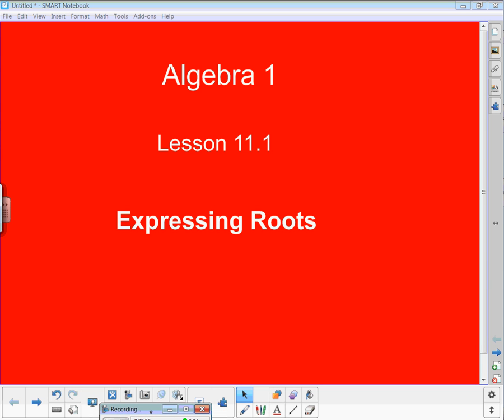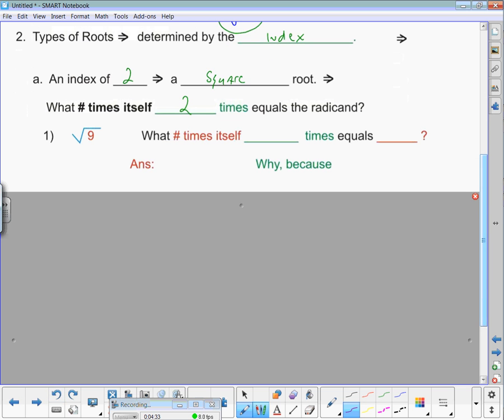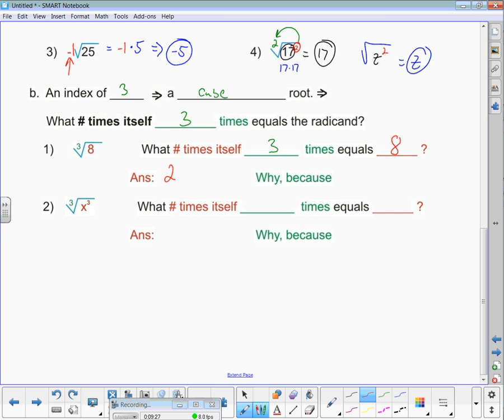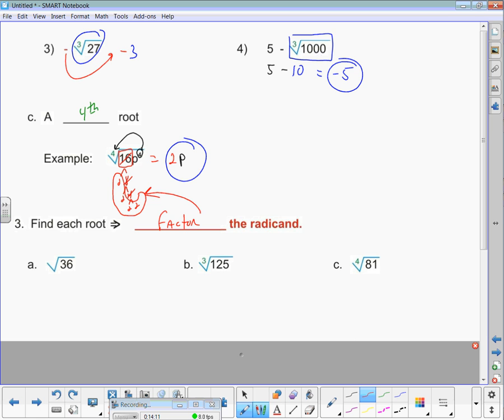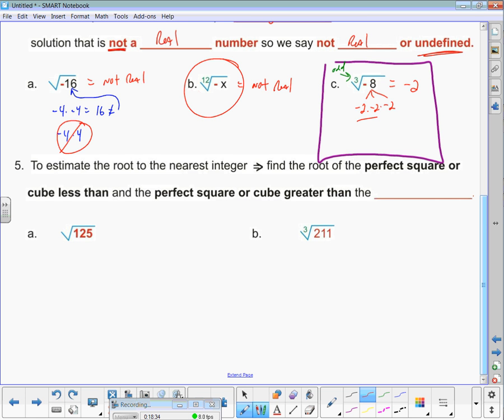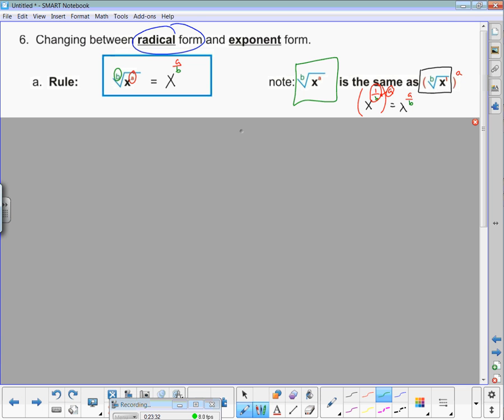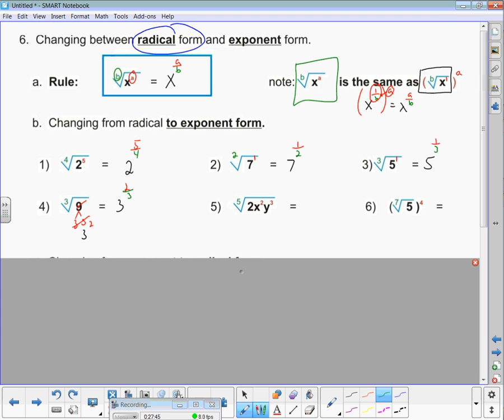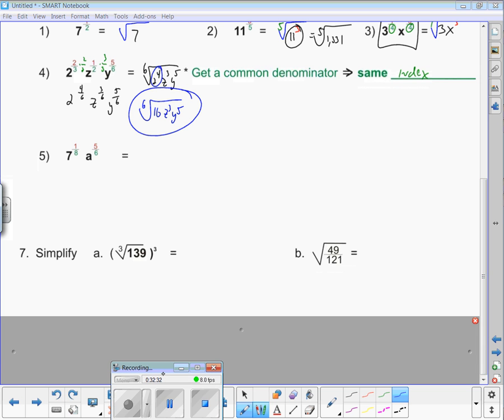Algebra Lesson 11.1 Expressing Roots by Rick Scarfi